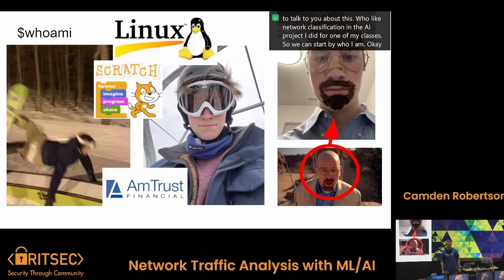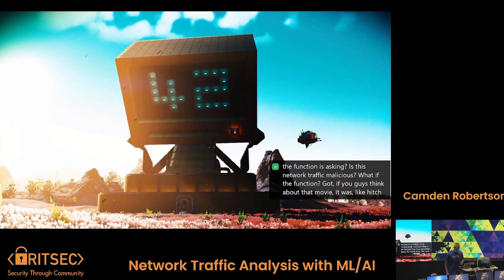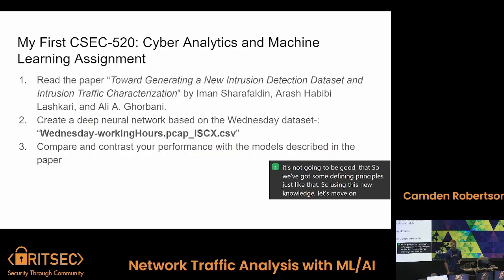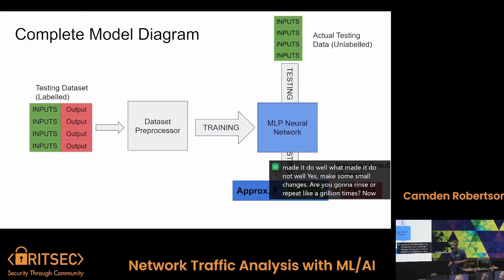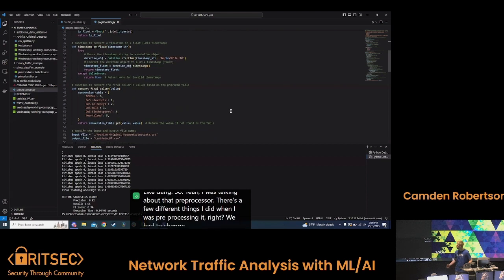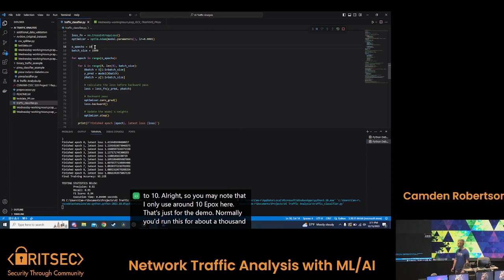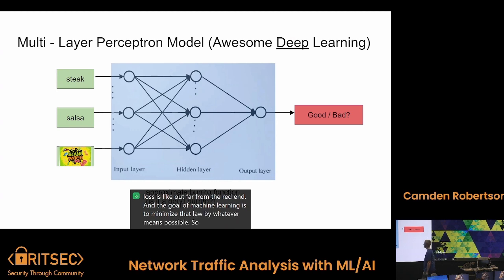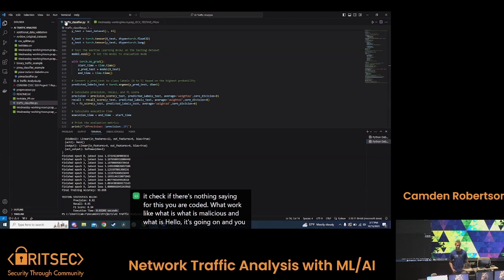Traffic Analysis with Machine Learning - Camden Robertson